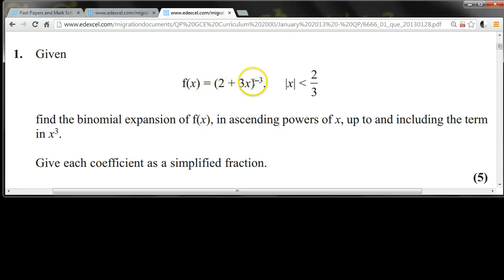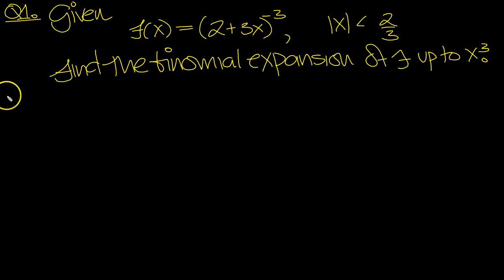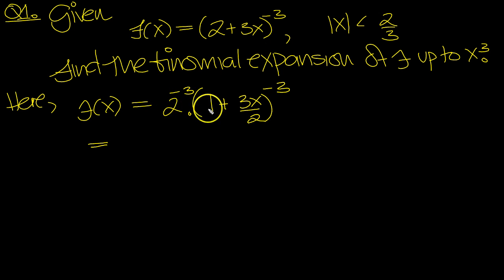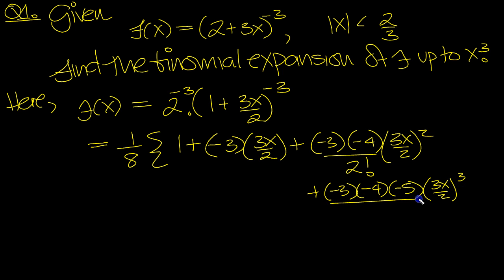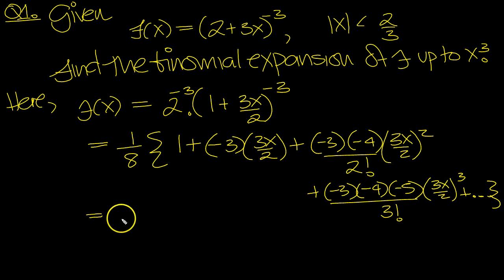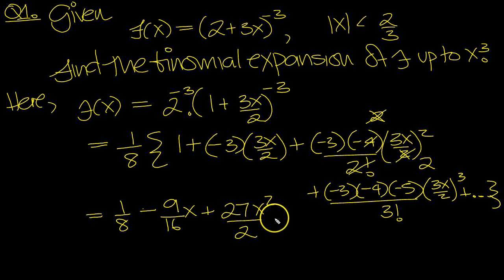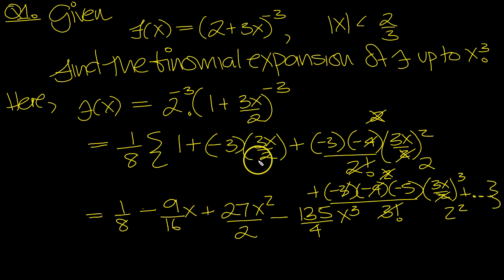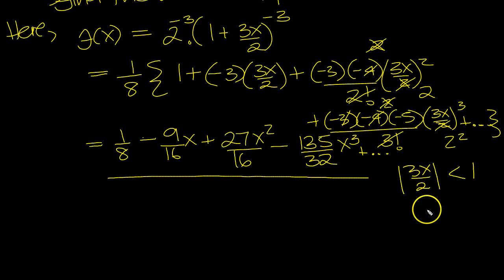C4 EdExcel January 2013 Q1